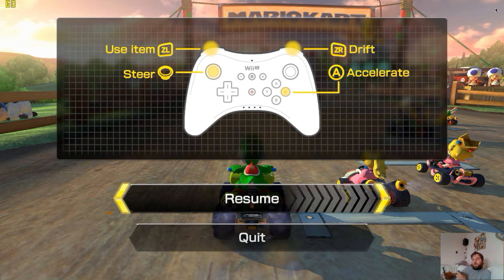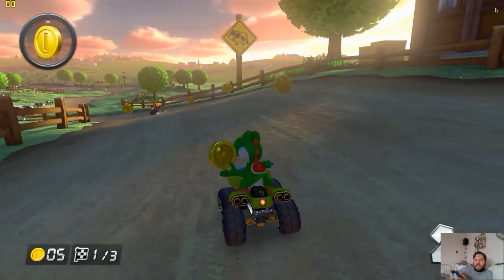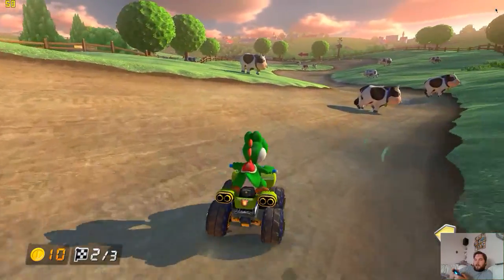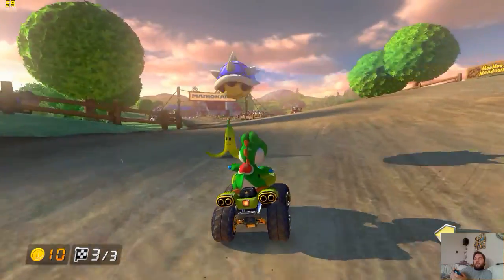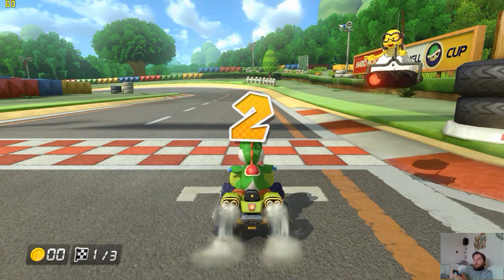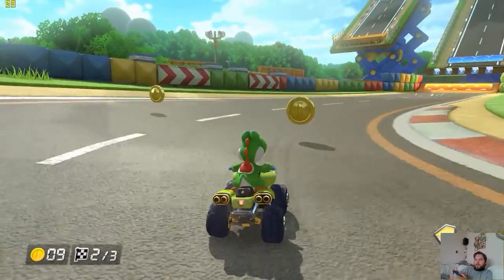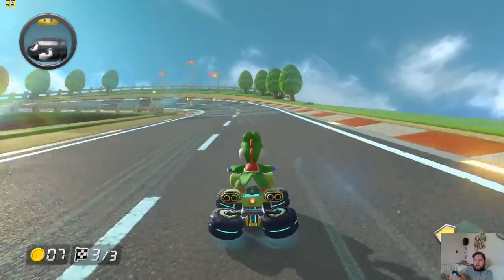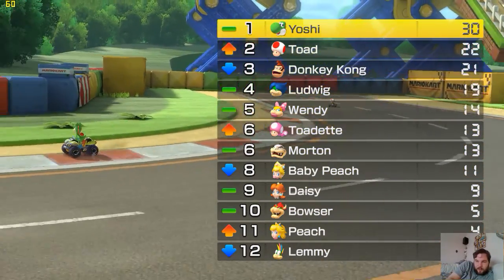CEMU 1.7.4d Mario Kart 8 1080p Performance Test on HP Omen GTX 1050 2GB